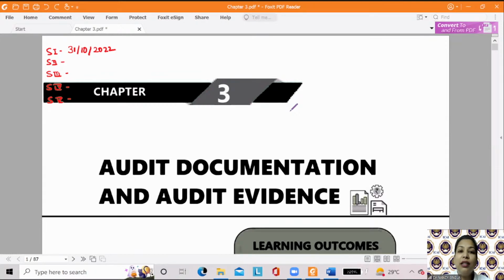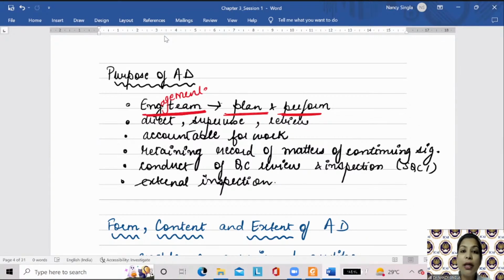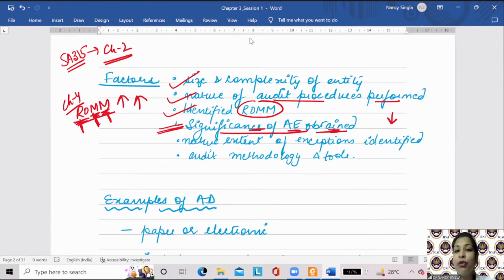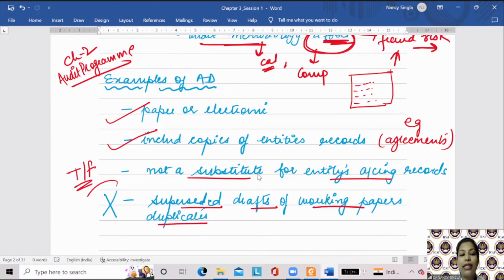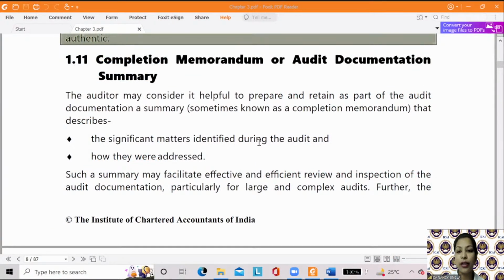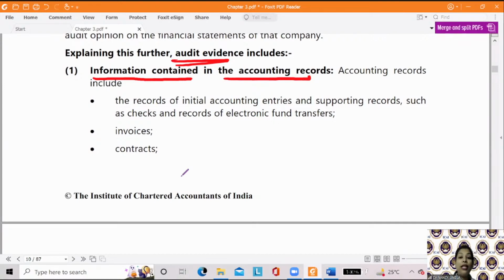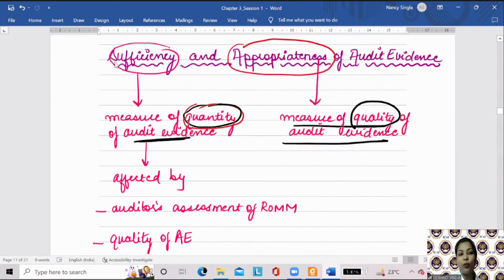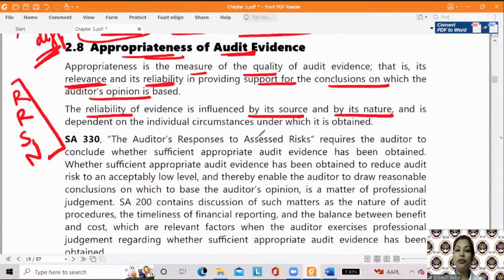Intermediate Paper 6: AA | Topic: Ch-3: Audit Documentation & Audit...| Session 2 | 31 Oct, 2022